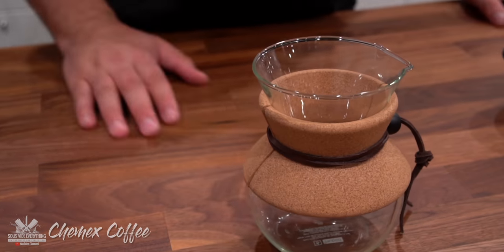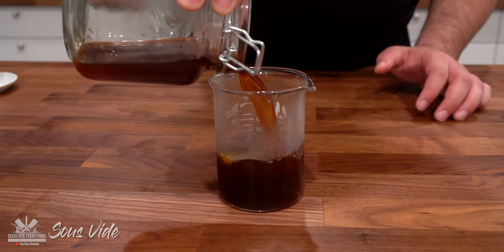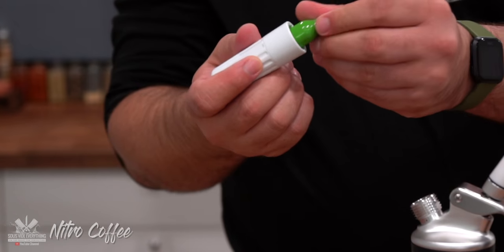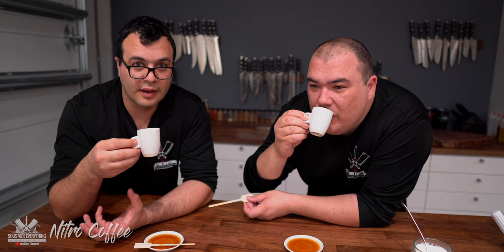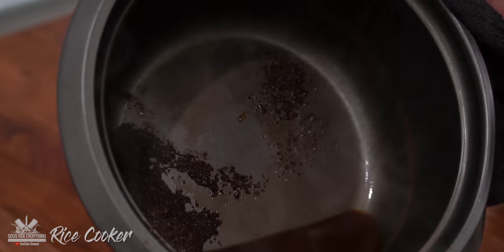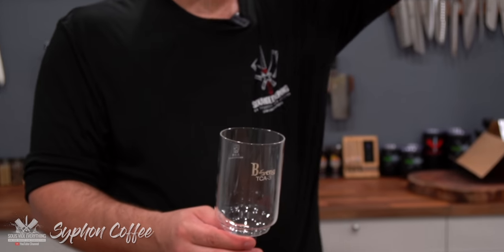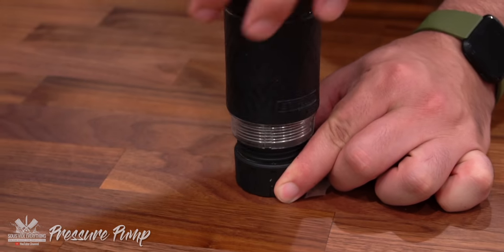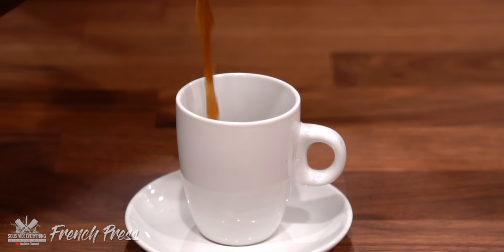Every way to MAKE COFFEE (15 Methods) | Sous Vide Everything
Morning's are not complete without a great cut of coffee. Today we explore almost every way to make an amazing cup of coffee. If we forgot a great method to make a coffee please leave us a comment down below and we might make a second one as we can always have more coffee.

Small Coffee Mugs
Coffee Cattle
Chemex Coffee
Sous Vide Container
Cold Brew Bags
Glass Messuring Cup
Turkish Coffee Maker
Cast Iron Wok
Heat Resistan Gloves
Coffee Stirrer
Nitro Coffee
Nitro Cartriges
Rice Coker
Syphon Coffee
Pump Coffee Maker
French Press
Espresso Machine
StoveTop Coffee Maker

* SVE MERCH *
Cups & Boards
* MAIL TIME Want to send something?
13876 SW 56th Street #128

* EVERYTHING I USE in one LINK *

* BBQ Dragon Grilling Products *

* VIDEO EQUIPMENT *
Main Camera
2nd Camera